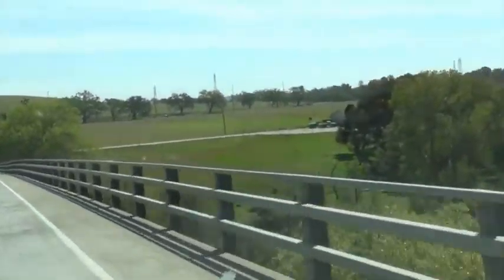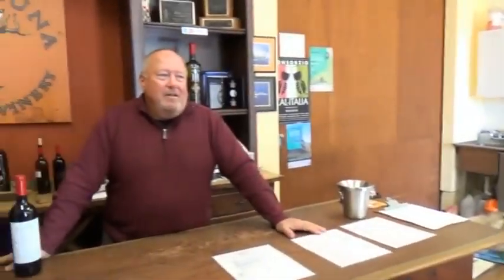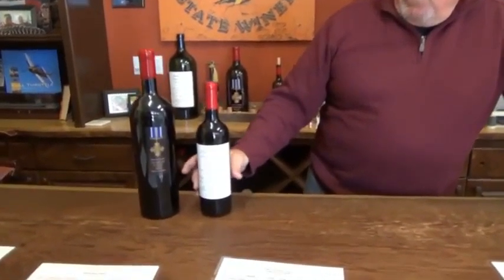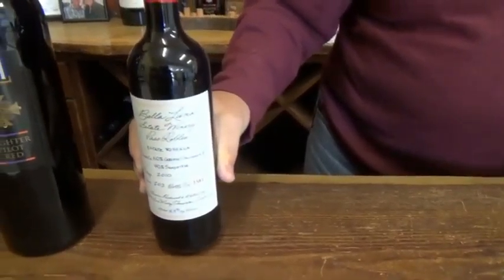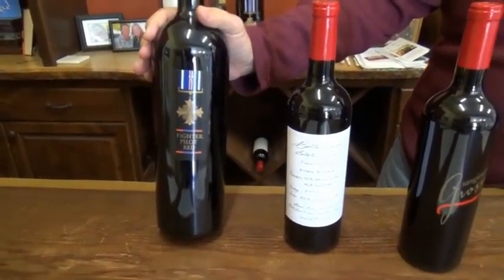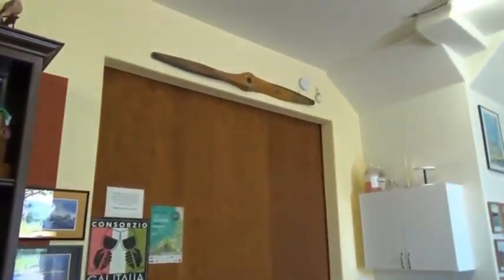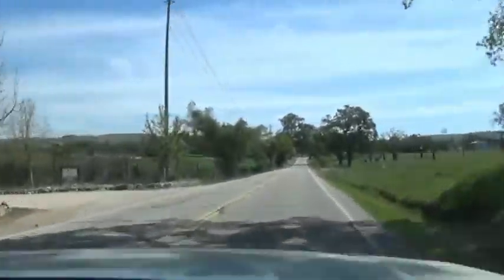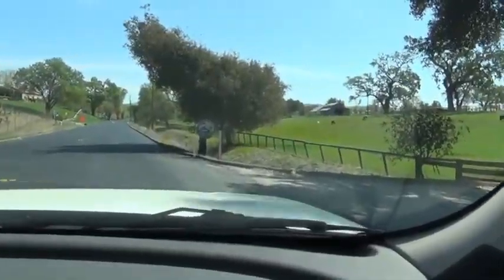Templeton, California Equestrian & Goat Cheese Farms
Video 1647 (re-post-6th journey) of the David Rush Travel Show.